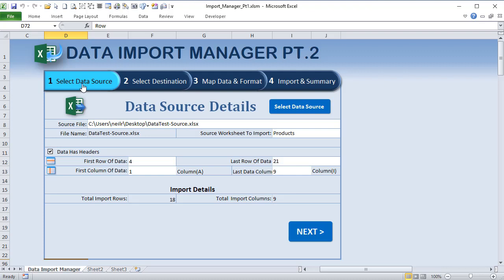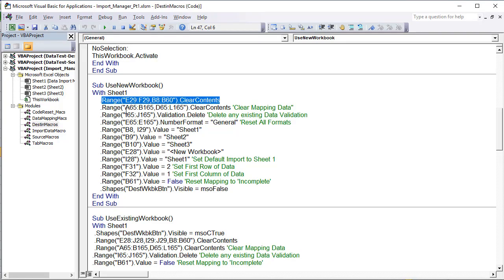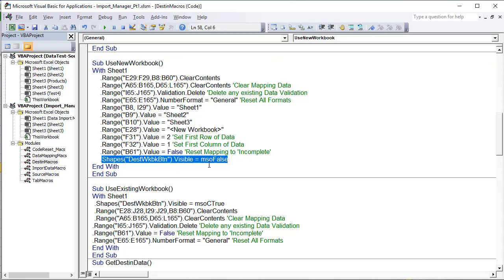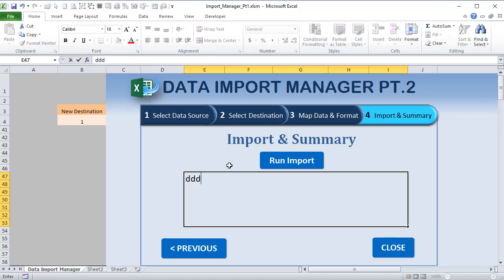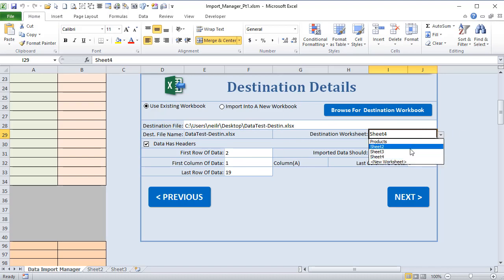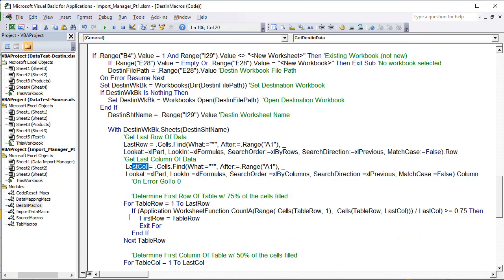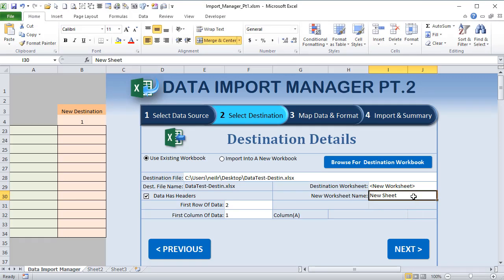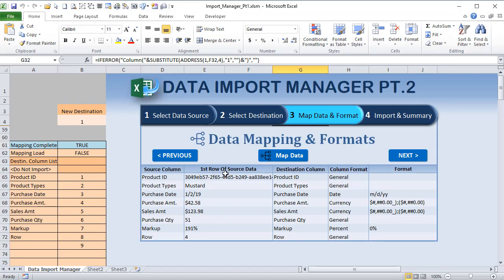Excel VBA Import Data From Another Workbook: Choose The Destination [Import Manager Part 2]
Import data from another workbook with Excel VBA: Part 2 of the Import Manager sets up where your imported data will go.

In this training, you'll choose between a new or existing destination workbook, browse for the file with a filtered file dialog, check whether it's already open, and list its worksheets or add a new one. You'll also detect the first data row when headers exist and use conditional formatting to show only the options that apply.

⏱ TIMESTAMPS:
0:00 - Introduction
0:38 - Overview
6:56 - Use New Workbook
16:41 - Use Existing Workbook
21:19 - Browse for Destination
32:44 - Change Event
33:55 - Get Destination Data

Randy Austin